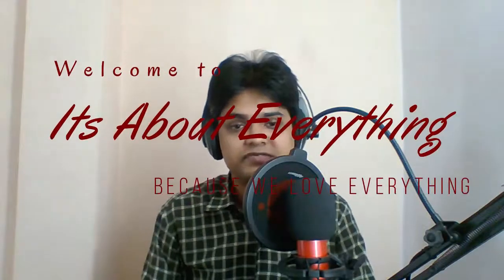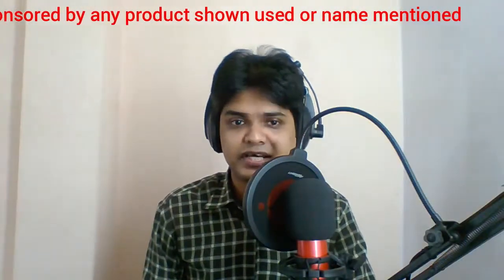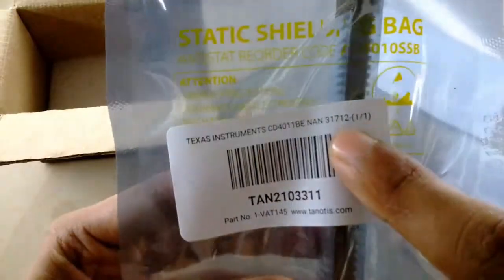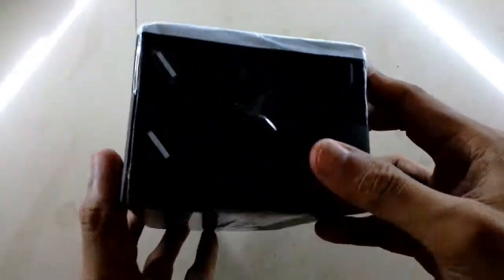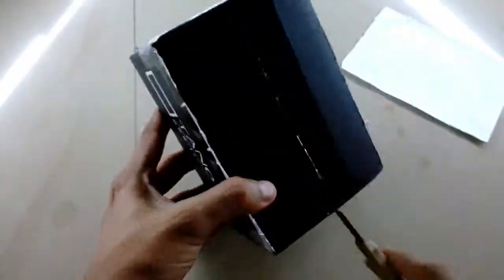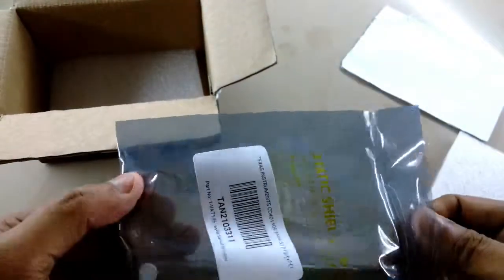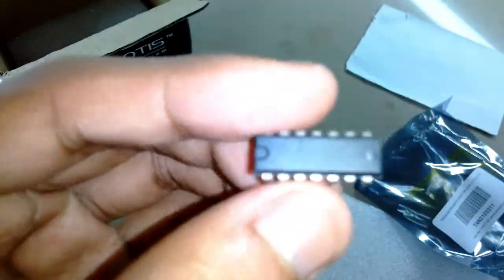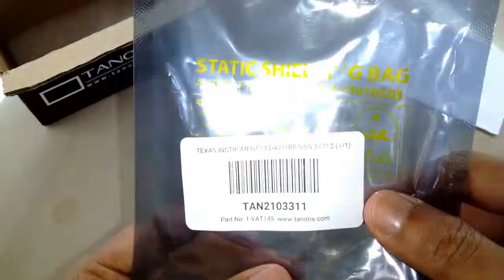Electronics components from Tanotis -- Its About Everything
Hello friends
welcome to "Its About everything"
So this is my first time purchasing some thing from an unknown website and it turned out to be a genuine website called Tanotis.
one thing i noticed is that if you don't find some thing in their inventory, just wait few days and then search on their site again and you will find it. As if they keep a track of what is been searched on the site and update that item in their  inventory.